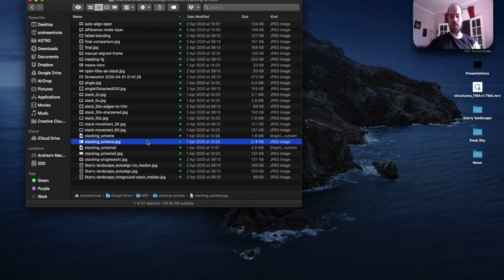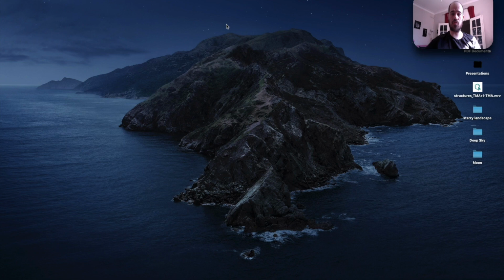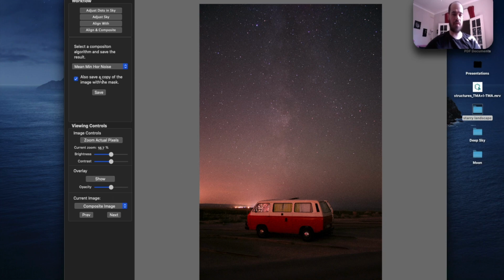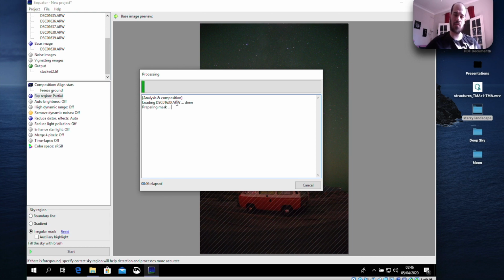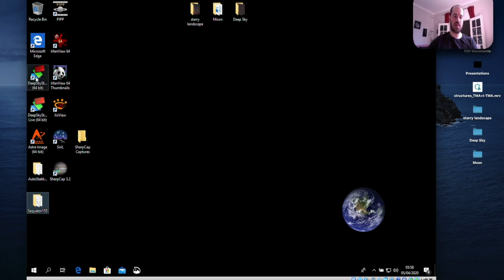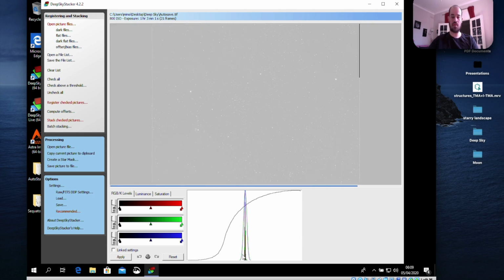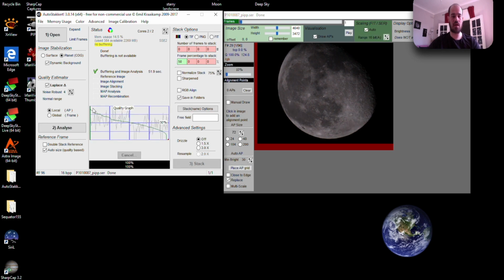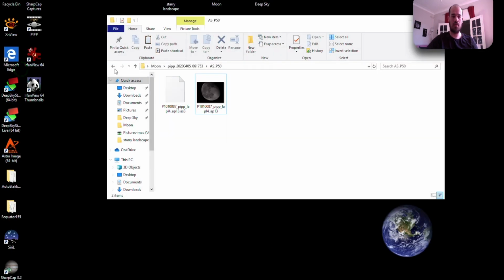Introduction to image stacking for astrophotography and to useful software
Image Stacking is central to the astrophotography editing workflow.
In this video, I will give a quick introduction to the technique and show how to stack images in several popular astrophotography software such as:
8:20 - Starry Landscape Stacker
17:48 - Sequator
29:35 - Deep Sky Stacker
40:00 - Autostakkert! 3

If you want to know more about software that is usefull for image stacking, here is a roundup list